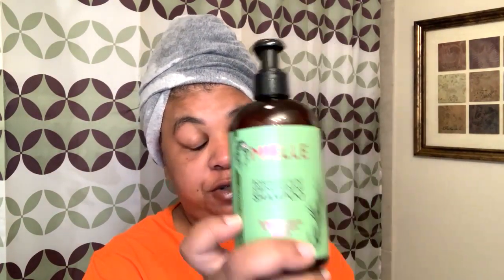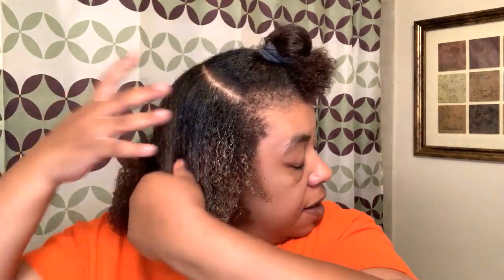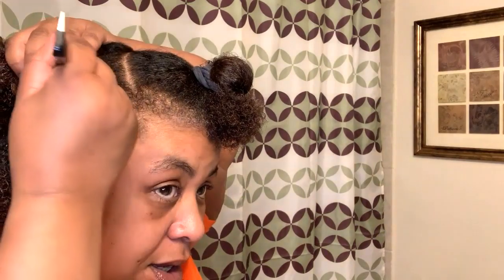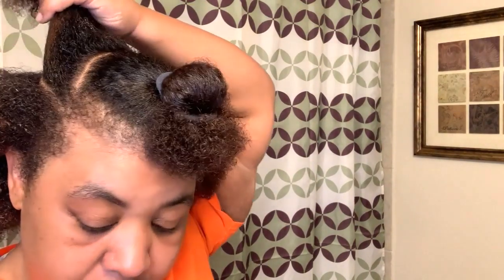Mielle MOISTURIZING FLUFFY WASH&GO!!!